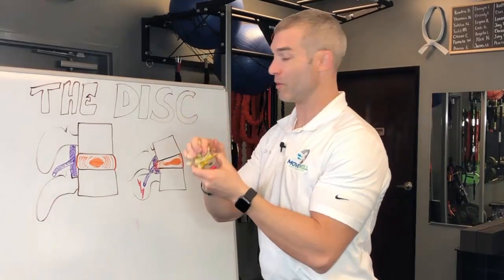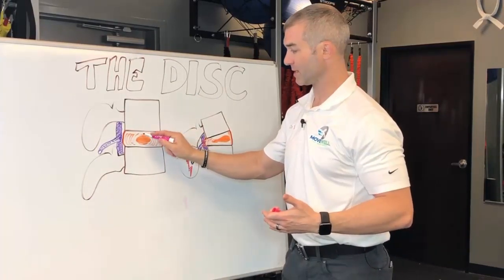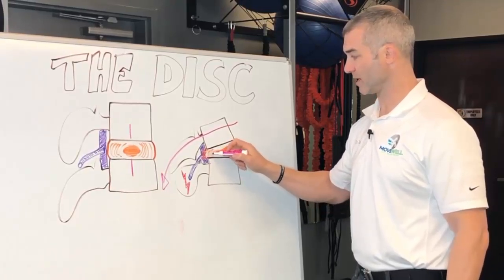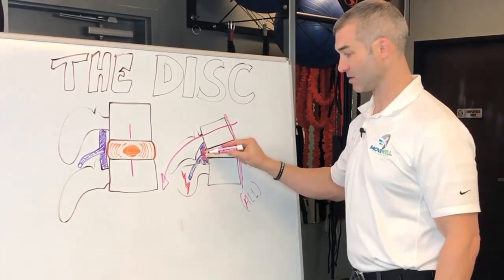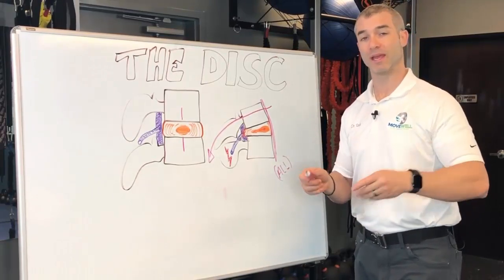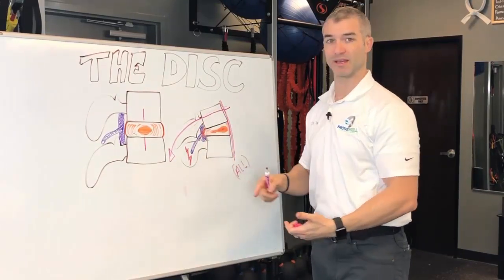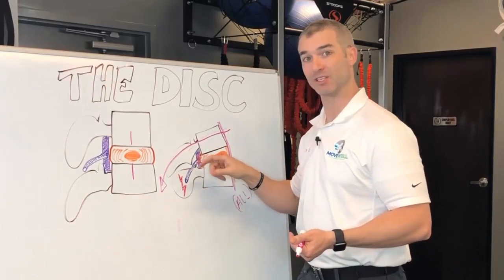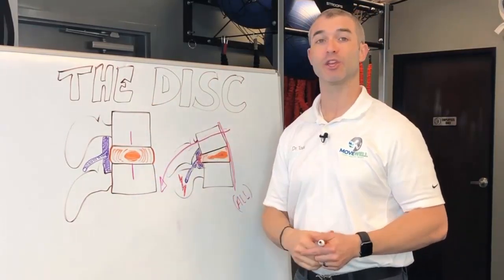What Is A Herniated Disc?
In today's episode Dr. Todd Pickman discusses what a herniated disc is, the most common reasons people suffer from a herniated disc, and what you must focus on to get to the "Root Cause" of the problem.

Fortunately, the majority of herniated discs do not require surgery and the Gonstead Approach to Chiropractic may be a viable option for you.

Discover what you can do right now if you have a herniated disc.

Gonstead Spine & Wellness, Meridian, ID